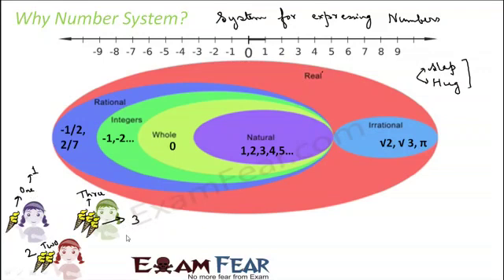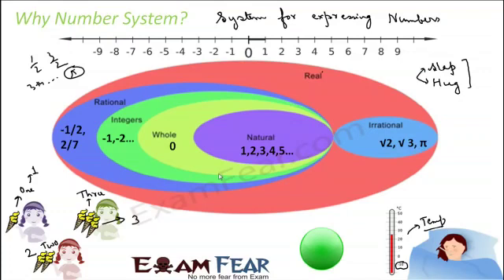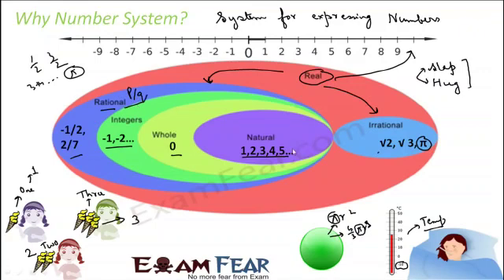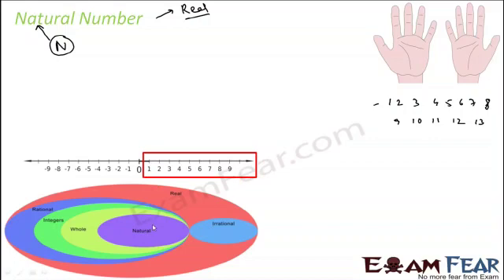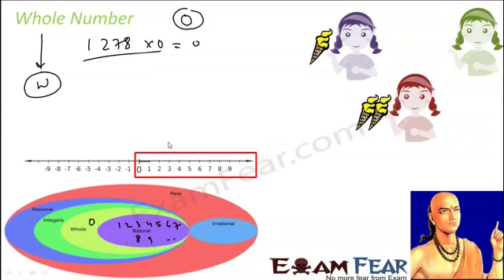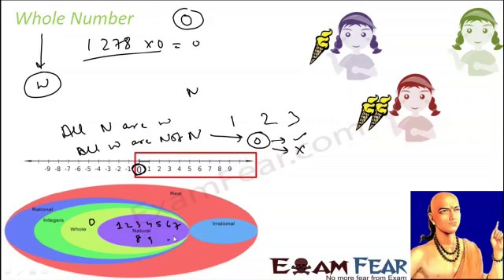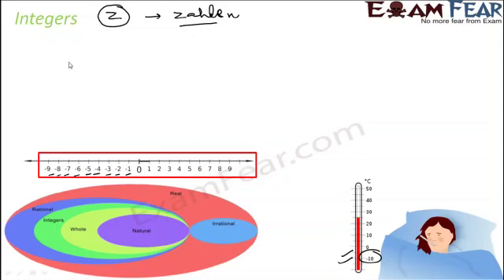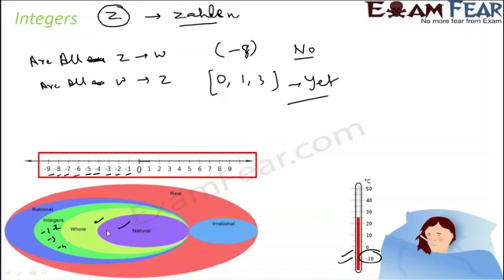Class 9 math Part 1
This channel will be provided all course